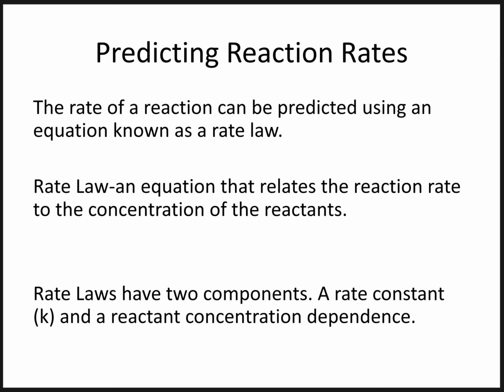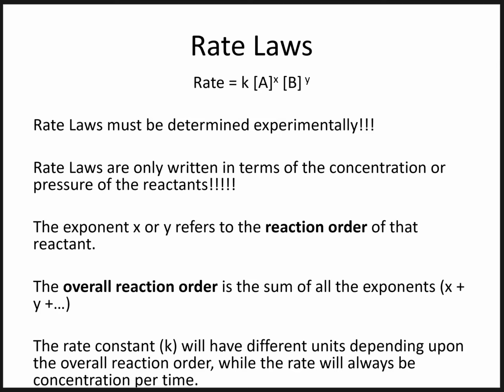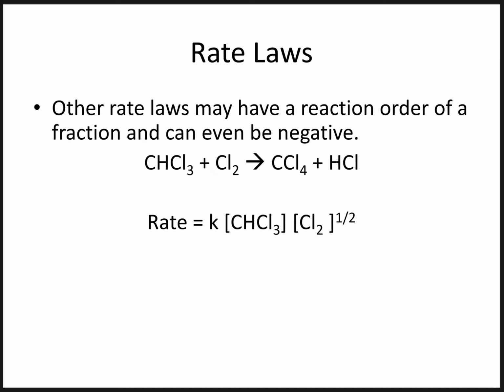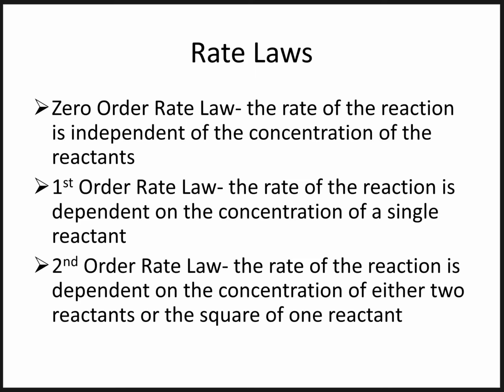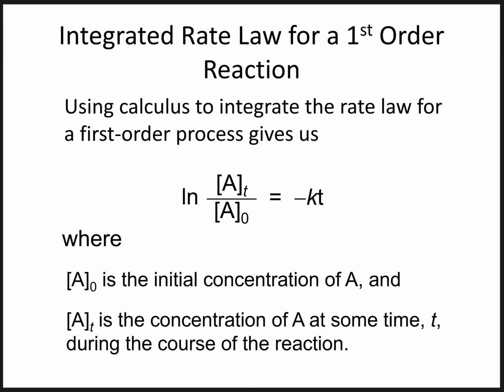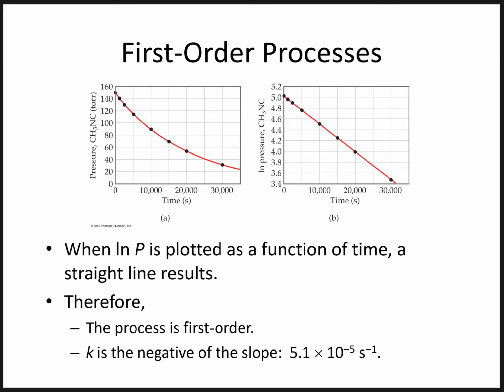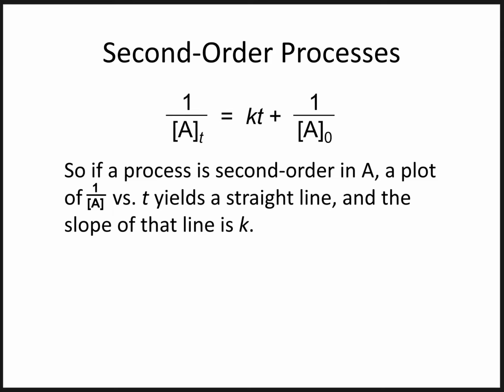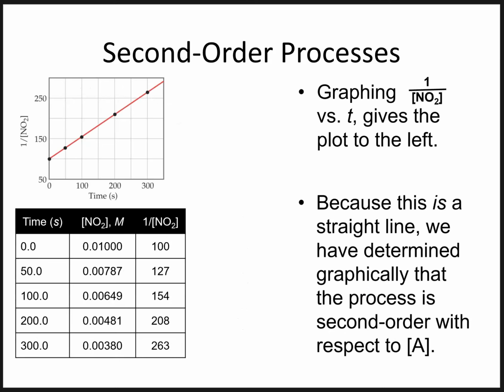Ch 13 Ep 2 Rate Laws